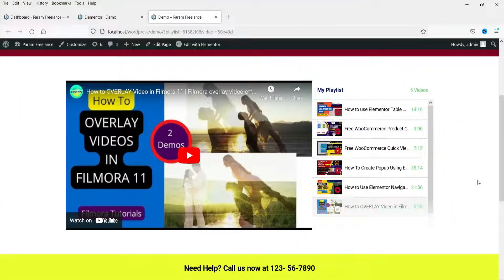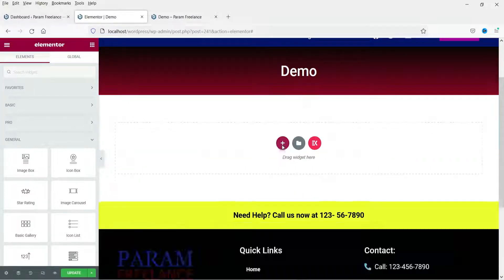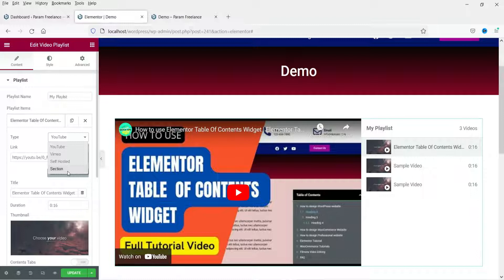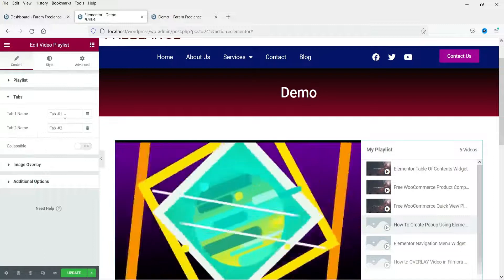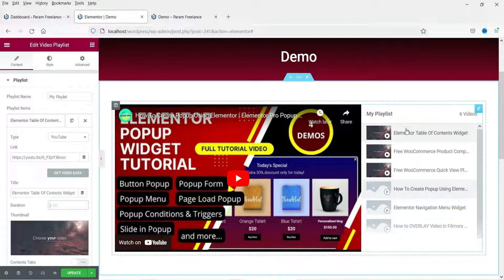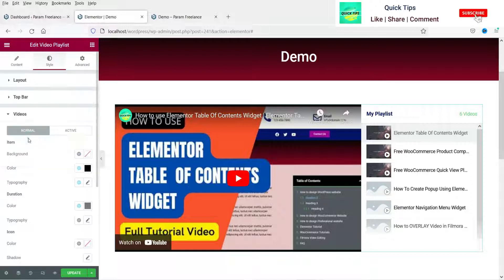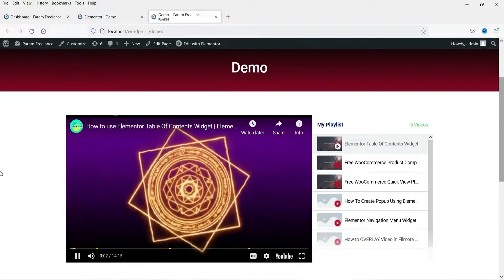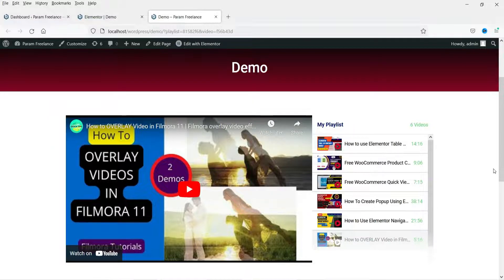How to use Elementor Video playlist Widget | Create Youtube video playlist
In this video, we will learn how to use Elementor video playlist widget. We will create YouTube video playlist in this example. Video playlist is feature of Elementor pro plugin. So you will need Elementor pro plugin to use this widget.

It is very easy. You just need to edit the layout and customize it. After that you can simply add the title and link to your videos. You can create video playlist of Youtube videos, Vimeo, self hosted videos also. It looms very nice on the actual website. This feature is good for online tutor to show their video playlist on a single page.

- How to use elementor video playlist widget
- How to create YouTube video playlist in Elementor

I hope that this video about How to use Elementor Table Of Contents Widget will help you.